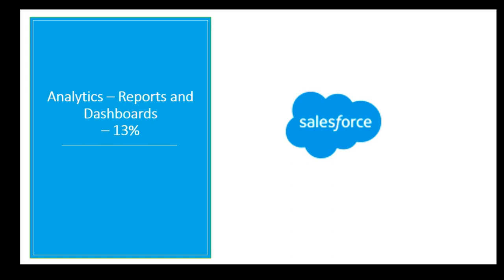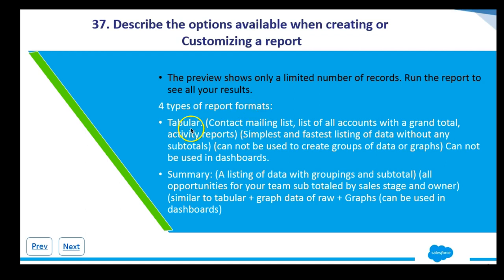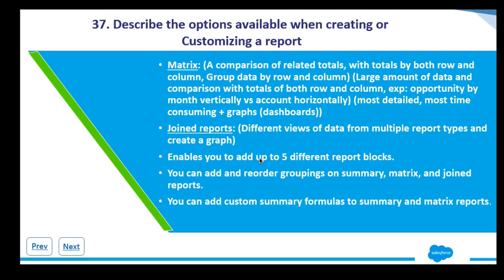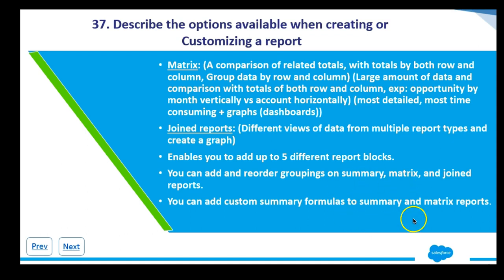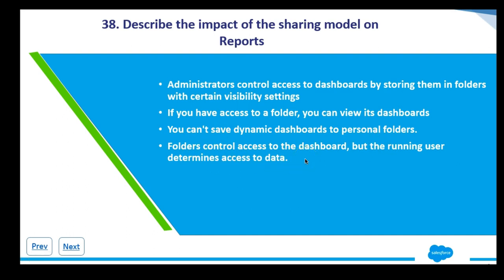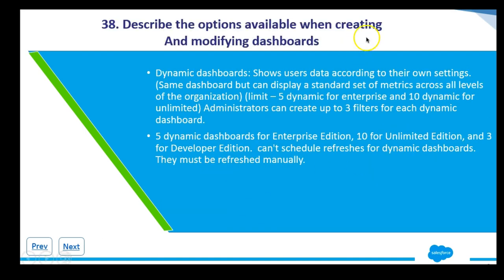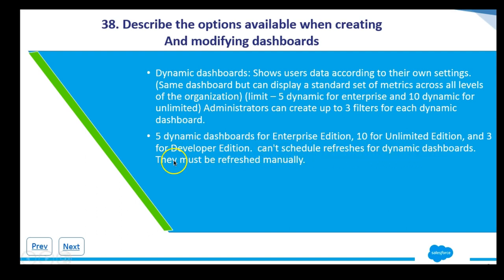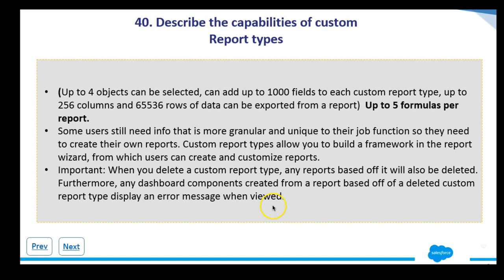Free Salesforce Admin Certification Course: Analytics Reports And Dashboards